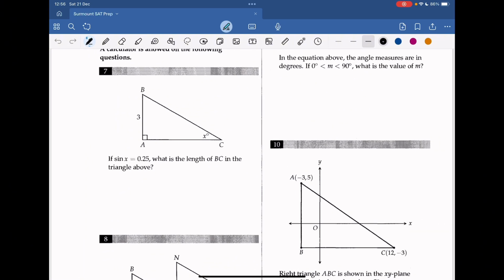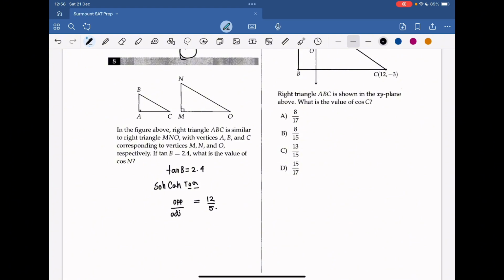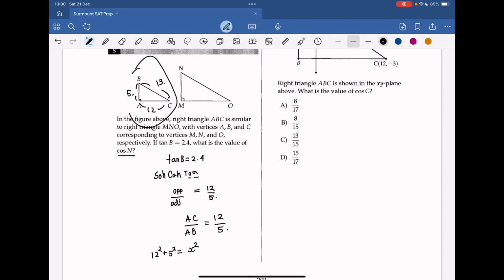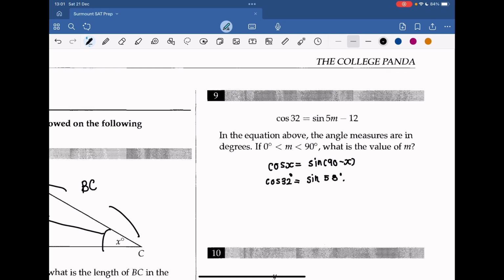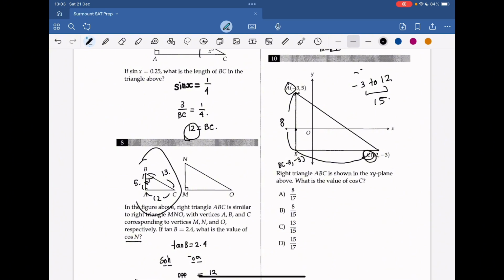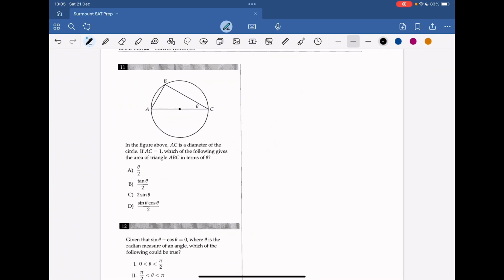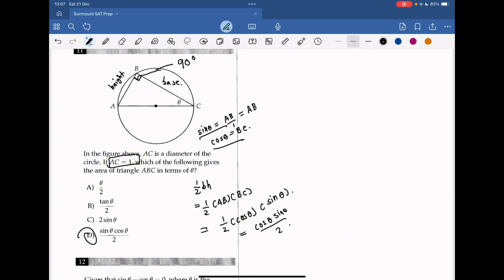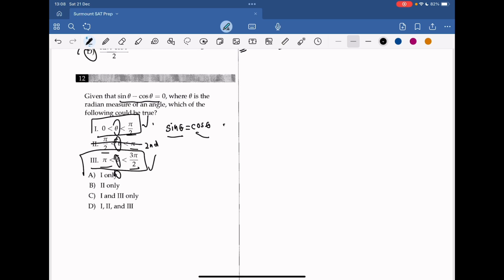College Panda Maths: Chapter 22 Trigonometry (Part 2)